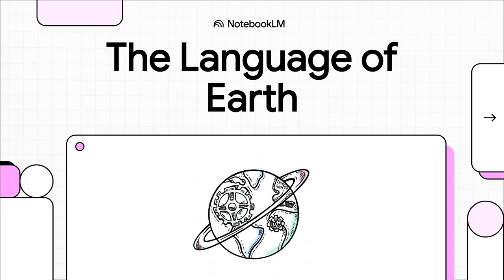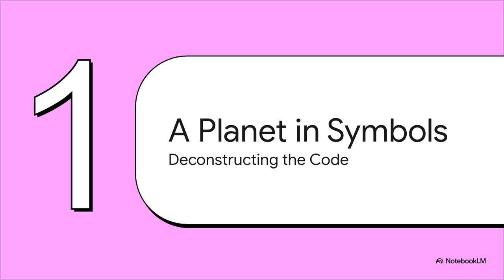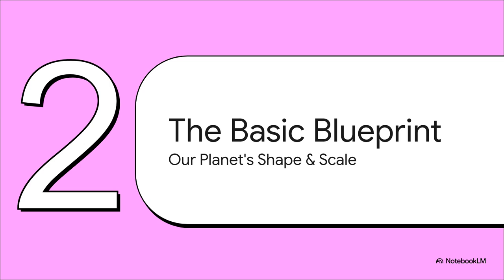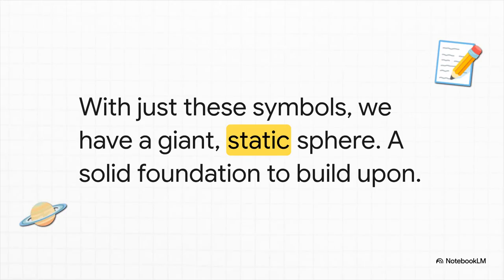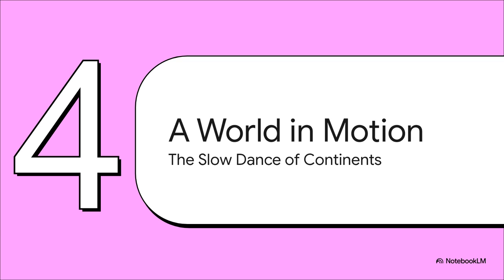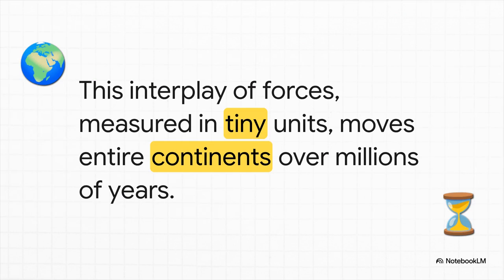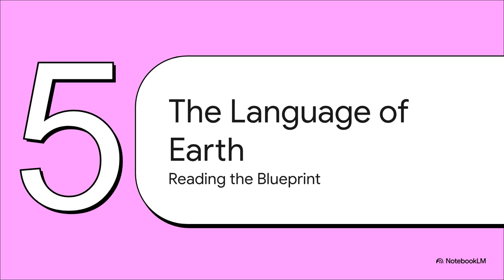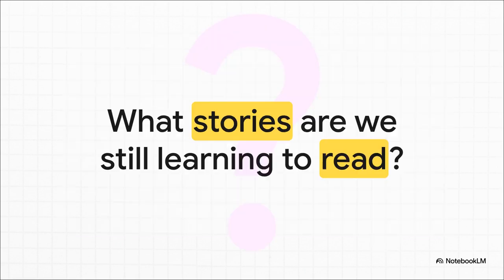The Language of Earth